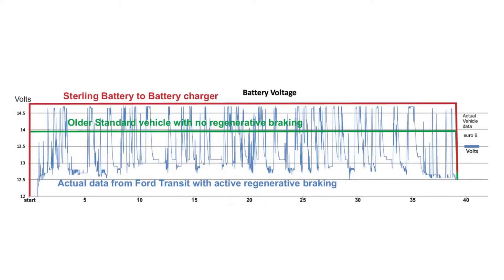Smart Alternators and Regenerative Braking : Sterling Power Products